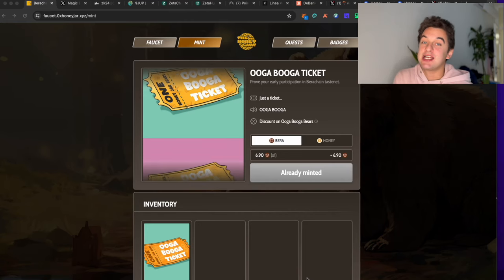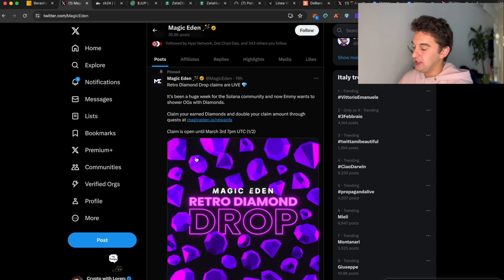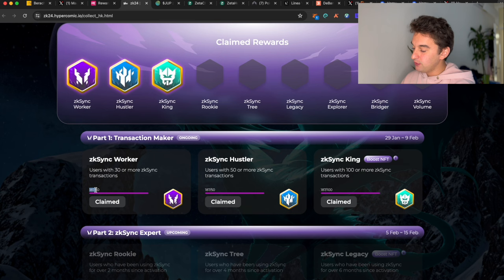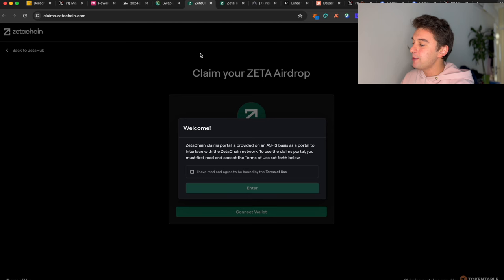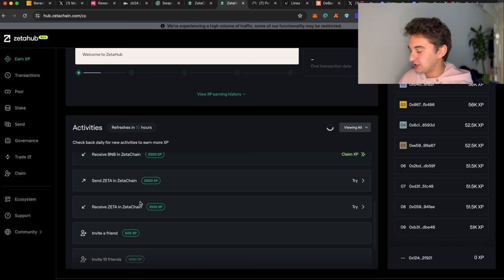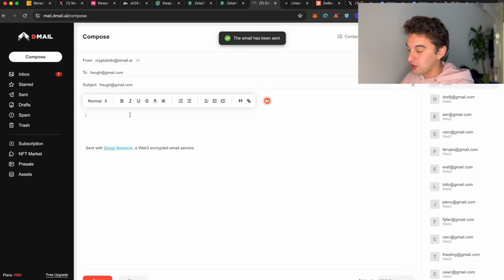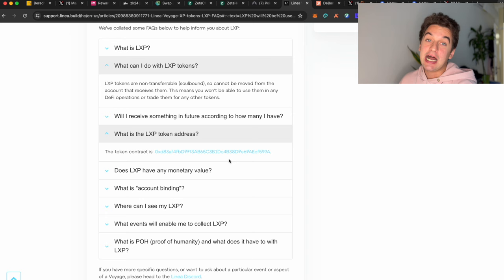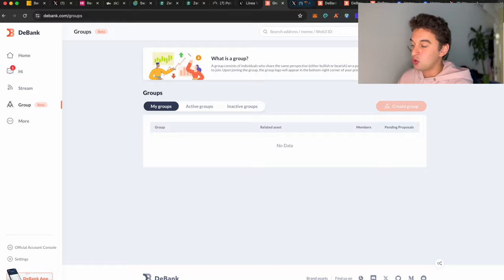Claim 8 FREE Airdrops NOW - Step By Step Tutorial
For Linea Airdrop Import the $LXP Token on Your Linea Maine here: The token contract is: 0xd83af4fbD77f3AB65C3B1Dc4B38D7e67AEcf599A.